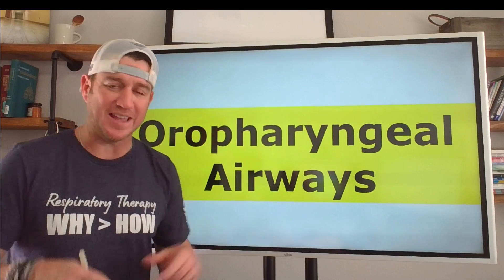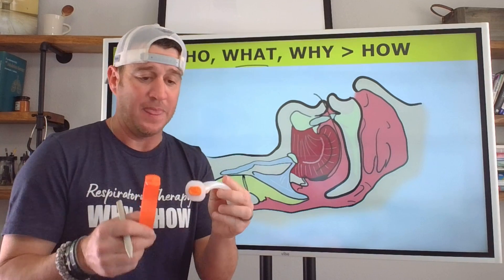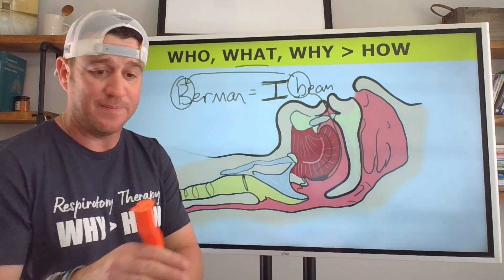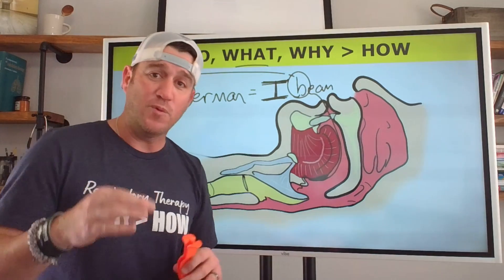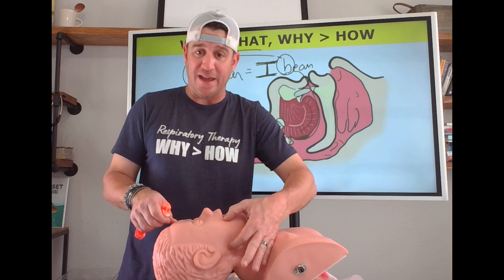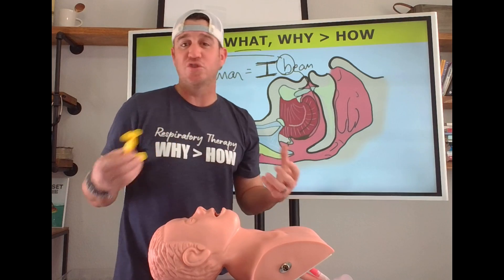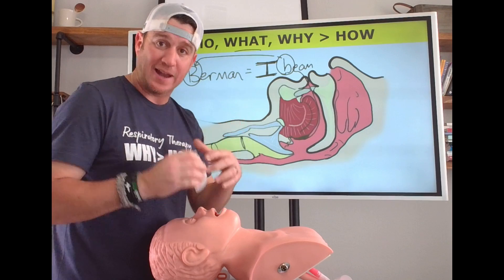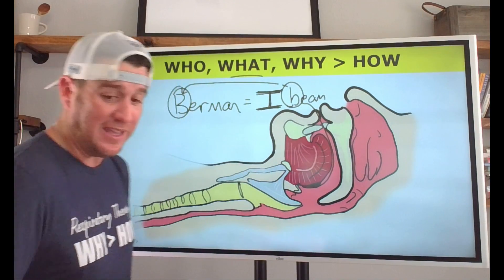Respiratory Therapy - Oropharyngeal Ariways (OPA) - Who, What, Why, How?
This video breaks down everything you need to know regarding oropharyngeal airways!